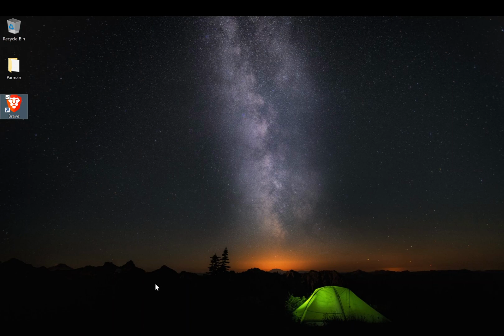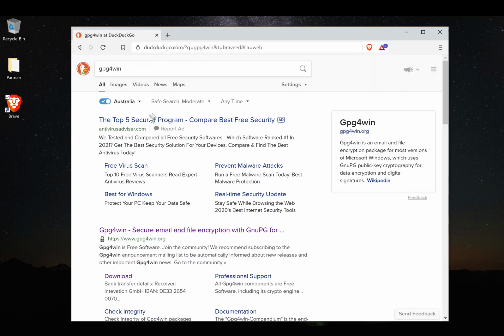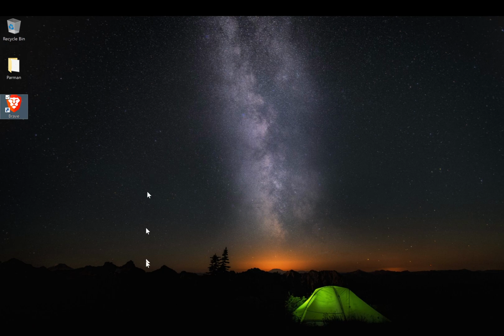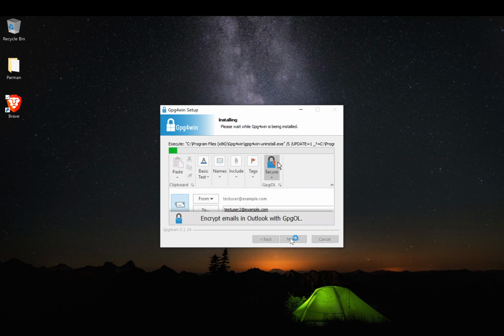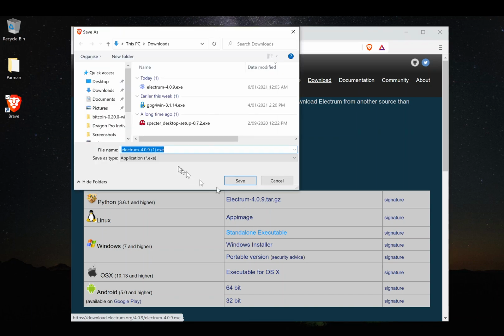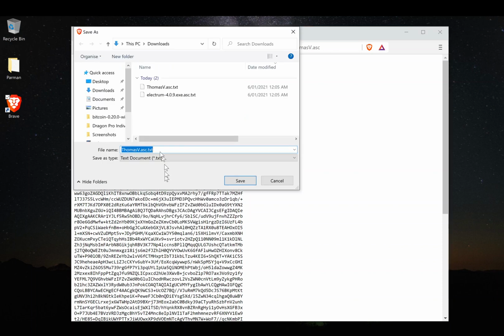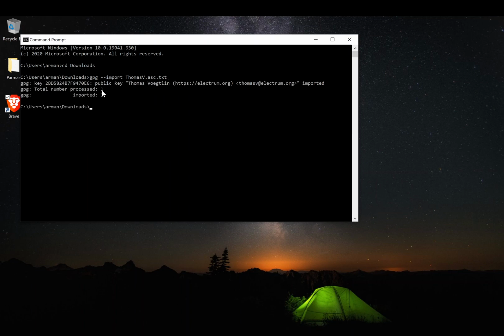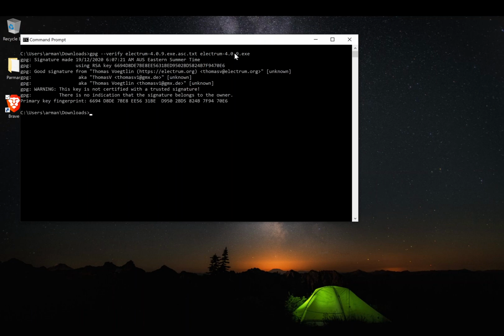Using GPG on Windows, verifying Electrum Desktop Wallet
Download and install GPG4win
Download Electrum, and signature, and ThomasV's Public Key.
Using command line...
Import Thomas's Public Key
Verify command, to verify the signature is made with Thomas' PRIVATE key, using the public key and electrum download file.